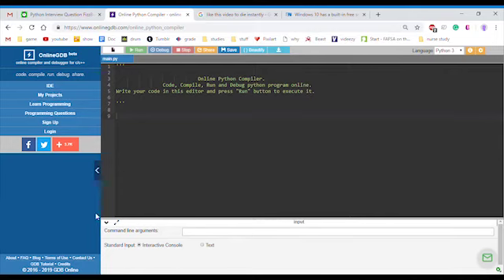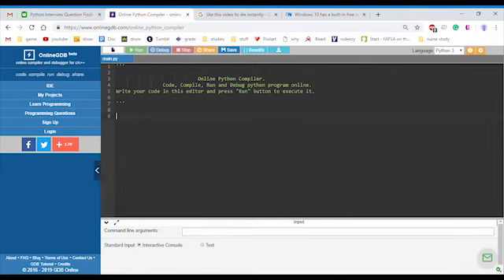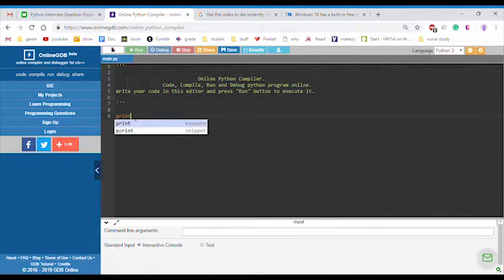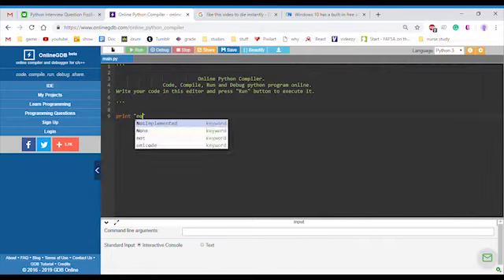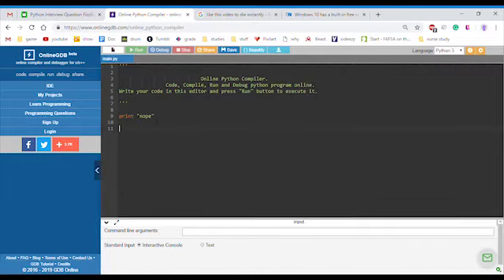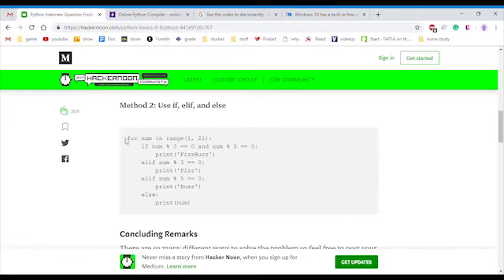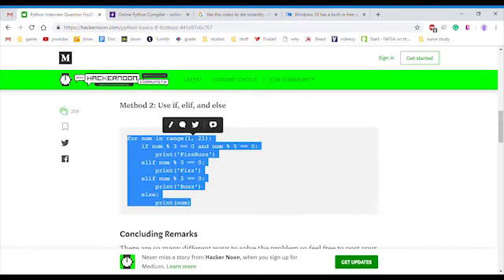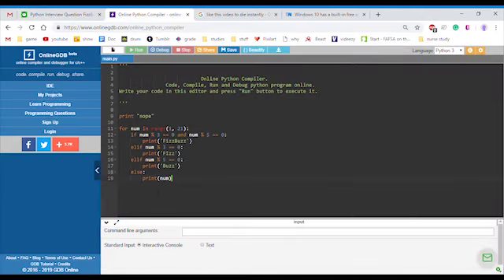How to Program Like a Pro (fizz buzz in python)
the absolute trick to program anything in as little time as possible with almost no keystrokes.